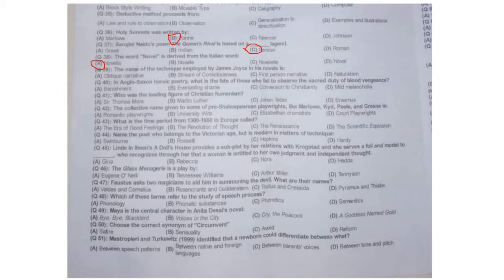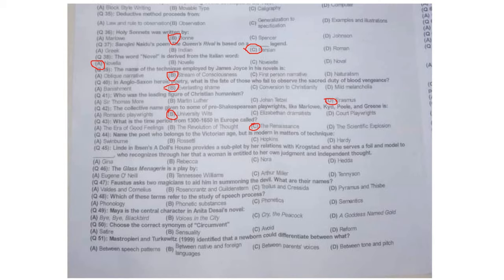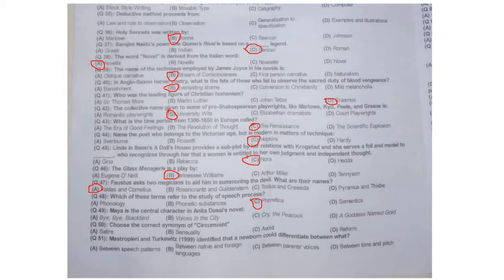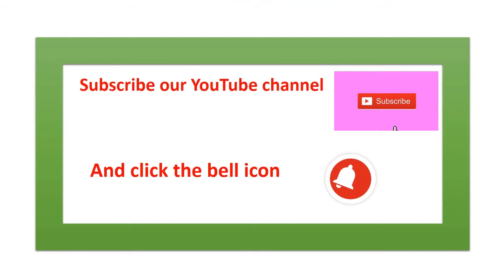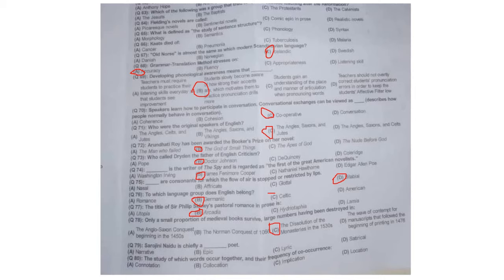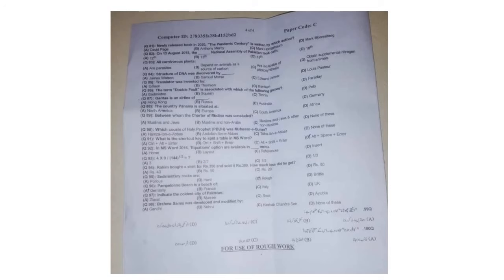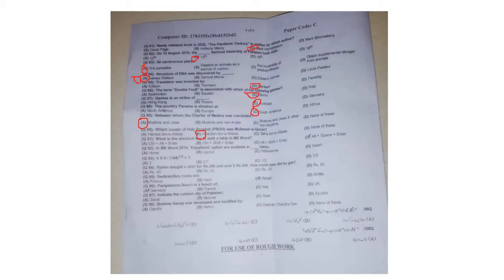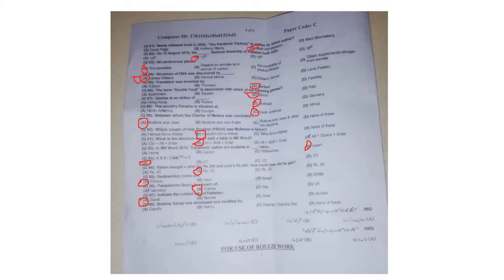PPSC Lecturer English Test | 100 MCQ'S Solved | REVIEW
PPSC ENGLISH LECTURER PAPER 2020